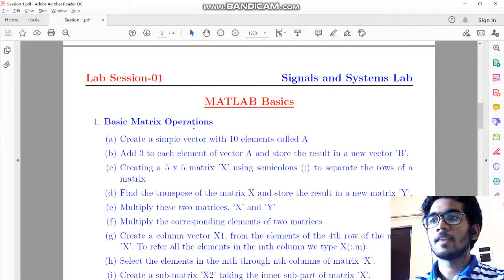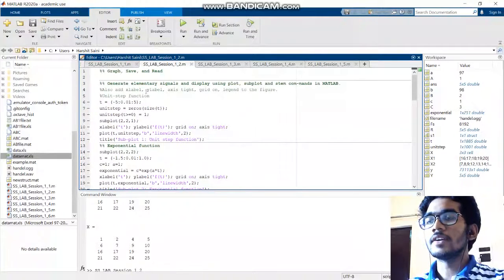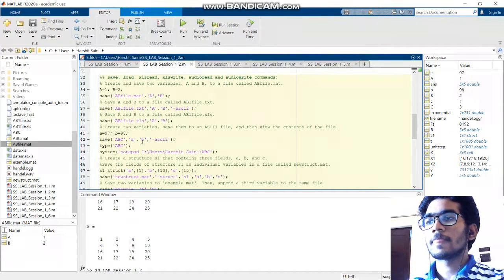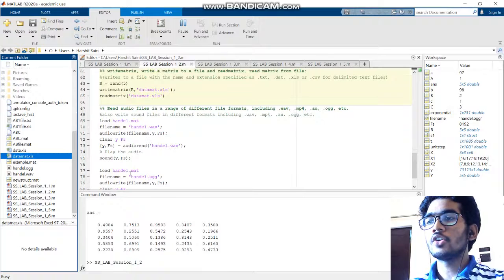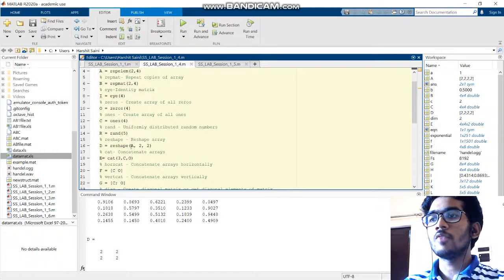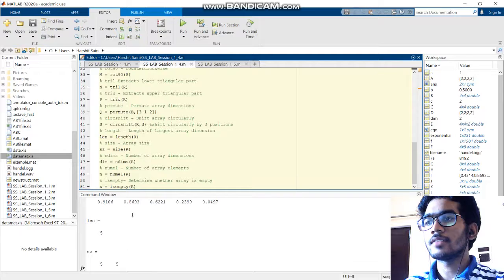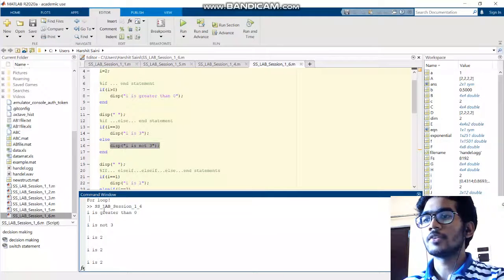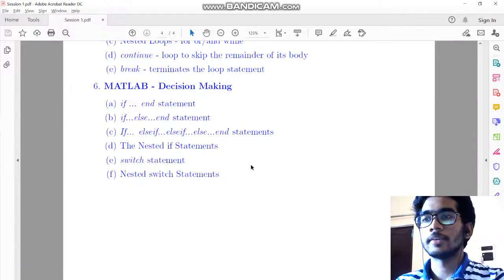19EC01011_Assignment1_MATLAB_BASICS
Detailed report of first Signals and Systems Laboratory Assignment on MATLAB Basics